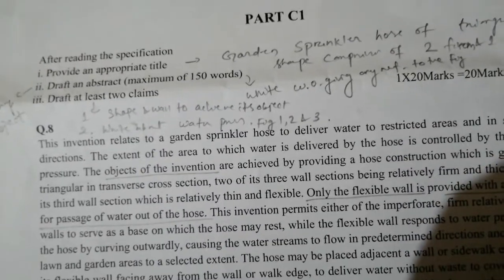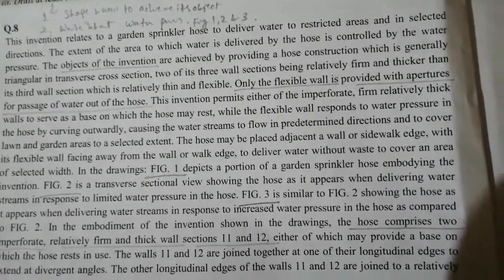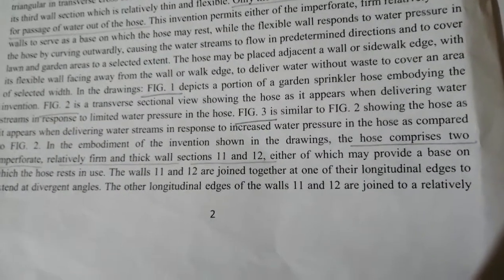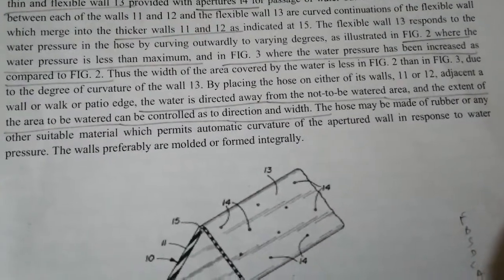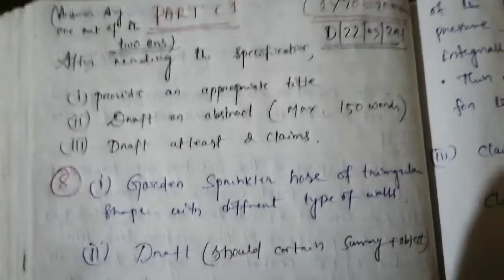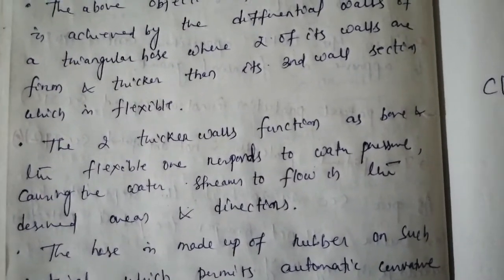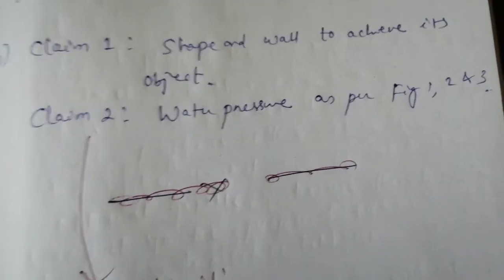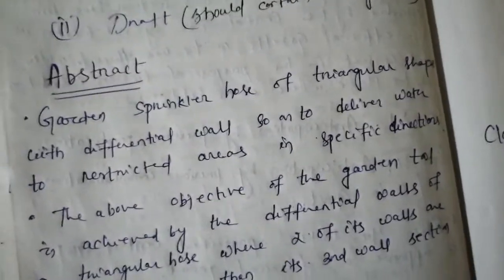Patent Agent Exam-2018:Solution Set Paper-2(Part-C1)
Drafting